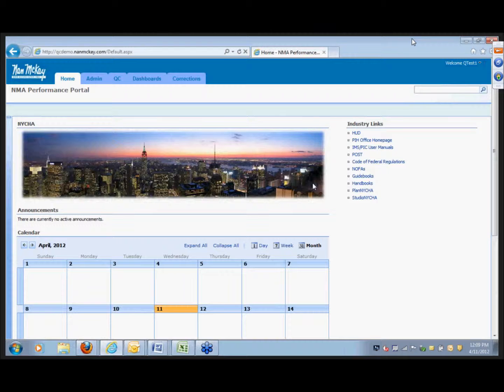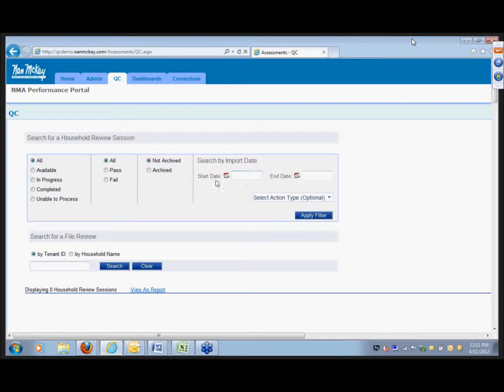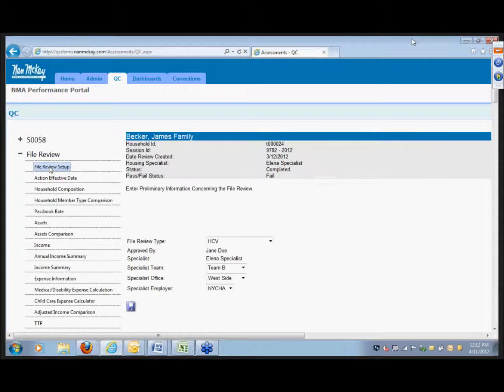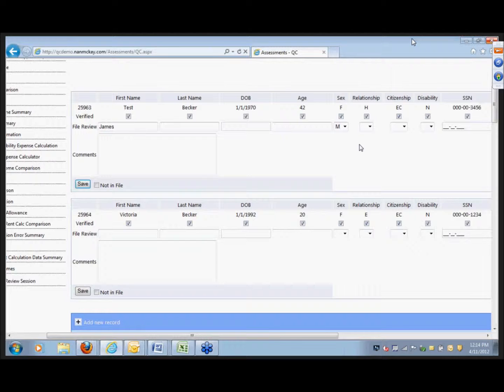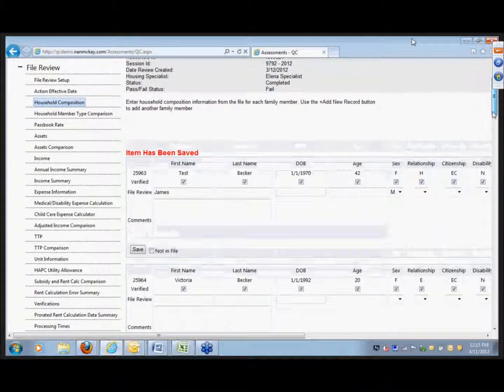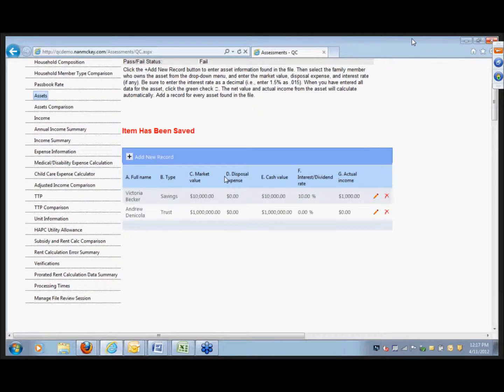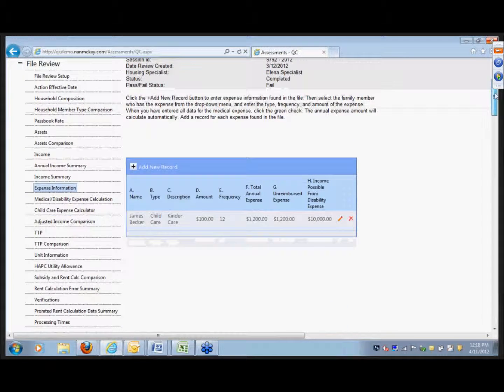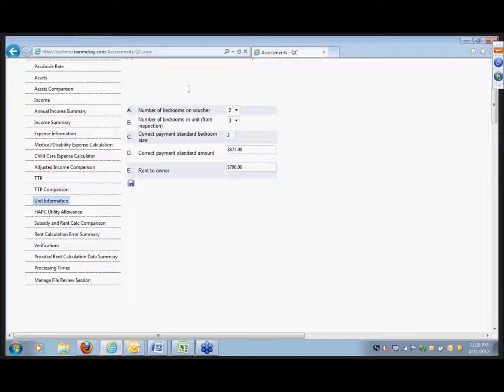QC Demo 2a